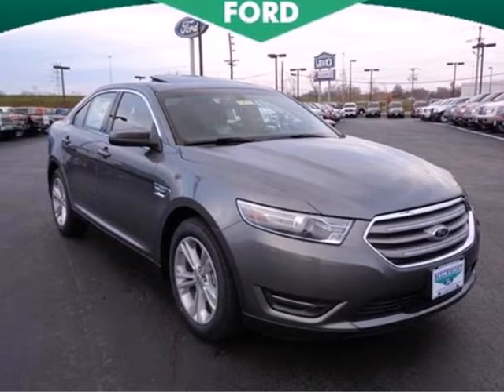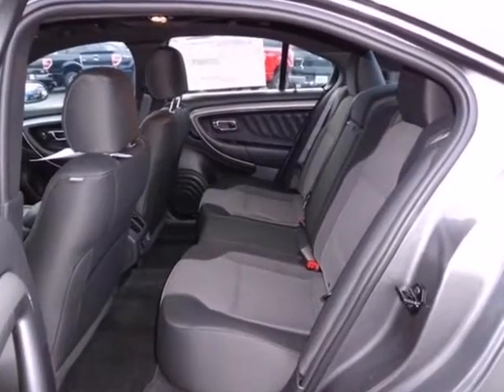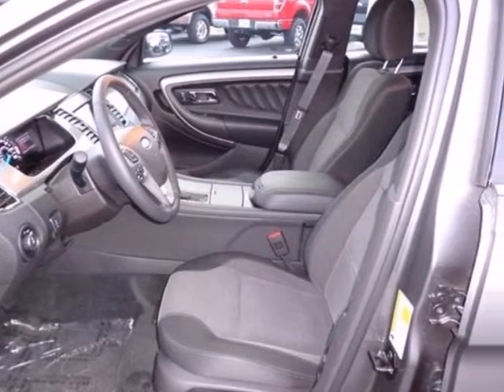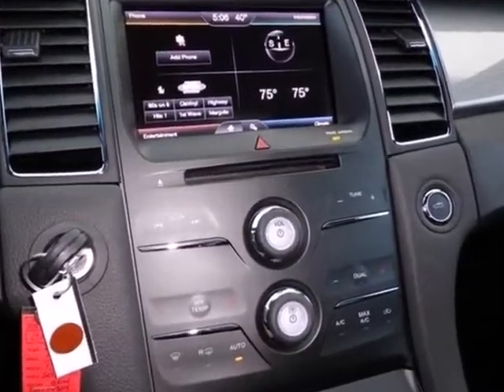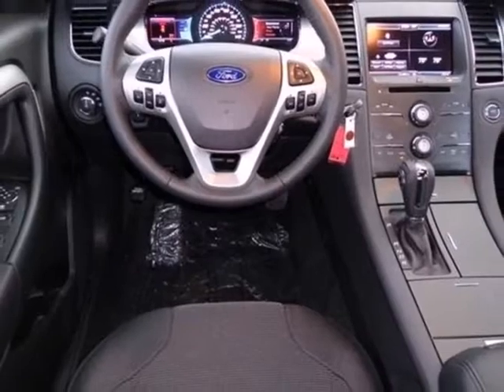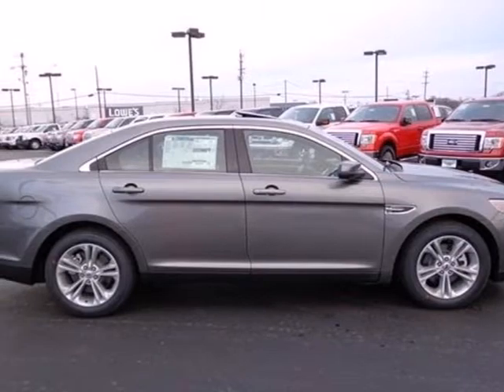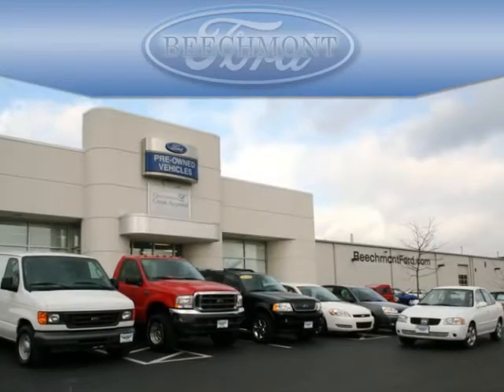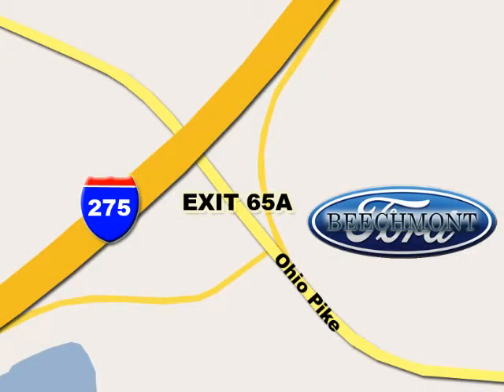2013 Ford Taurus C13-303 in Cincinnati Dayton, OH 45245 - SOLD